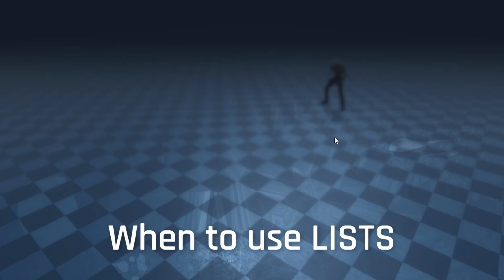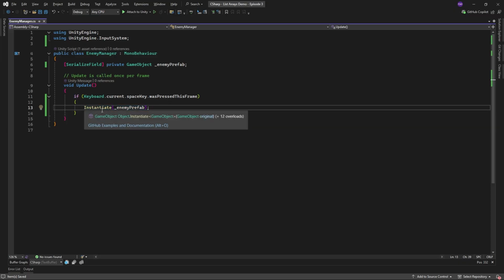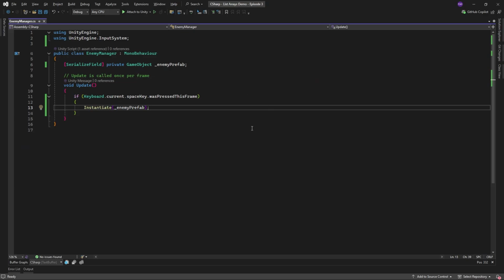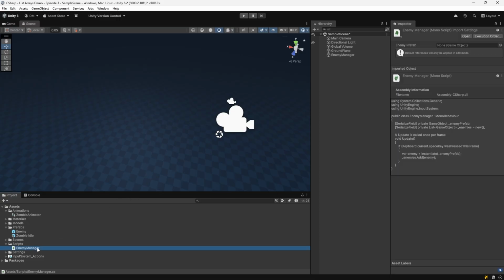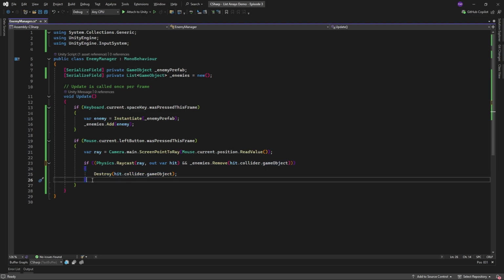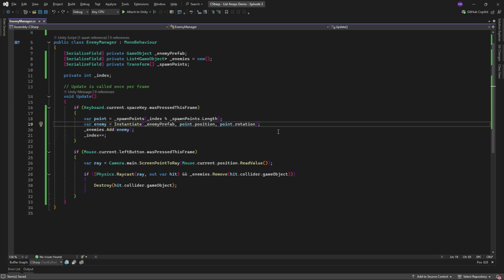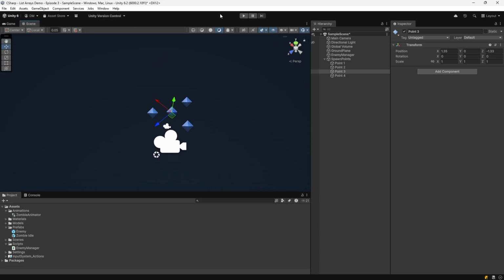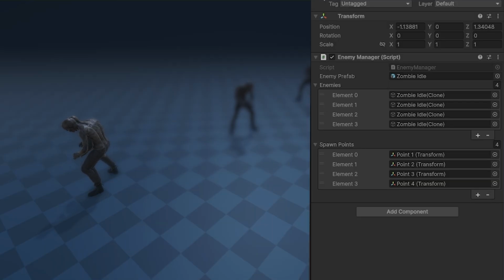Unity C# Collections Made Easy – Arrays vs Lists (With Real Gameplay Example) - Episode 3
Learn how to spawn, track, and destroy multiple enemies in Unity using C# collections — specifically Arrays and Lists.

We’ll start from a simple script that just spawns enemies, then step-by-step improve it by storing references in a List, and finally add an Array of spawn points for clean, organized control.

This is a hands-on gameplay tutorial, just practical C# you can use right away in your projects.

The difference between Arrays and Lists in C#

How to use the new Input System code (Keyboard.current, Mouse.current)

How to spawn and click-destroy enemies in Unity

When to use fixed-size Arrays vs dynamic Lists

How collections help you manage game objects efficiently

📚 References & Resources

📘 C# Documentation:

Lists (System.Collections.Generic)

Array (System.Array)

🧰 Useful Links

🎓 Unity 101: Game Dev Course – Learn Unity by building a local multiplayer game

⏱️ Chapters

00:00 – Intro
00:21 – The Problem: Losing Track of Spawned Enemies
04:38 – What Are Collections?
05:05 – Adding a List to Track Enemies
07:30 – Clicking to Destroy Enemies (List in Action)
10:15 – Adding an Array of Spawn Points
16:27 – Arrays vs Lists Comparison
16:53 – Other Useful Collection Types in C#
17:18 – Wrap-Up & Next Steps

🧠 Quick Takeaway

Use Arrays when the number of elements is fixed and known.
Use Lists when the amount of elements changes at runtime.
Both are fundamental C# collection types — once you master these,
you’ll understand the core of how most data structures in Unity work.